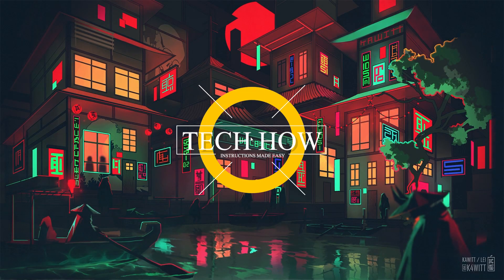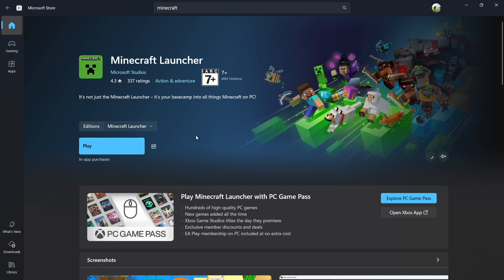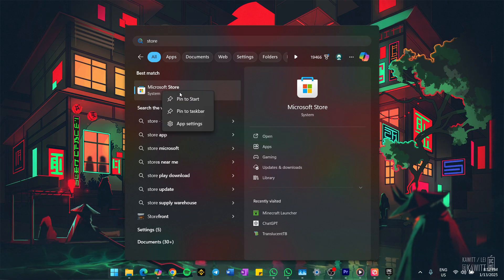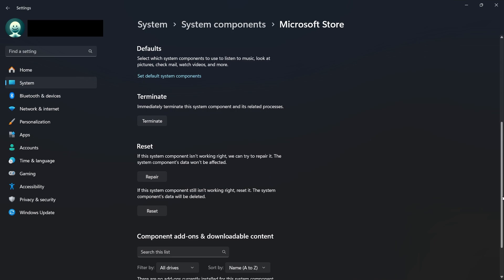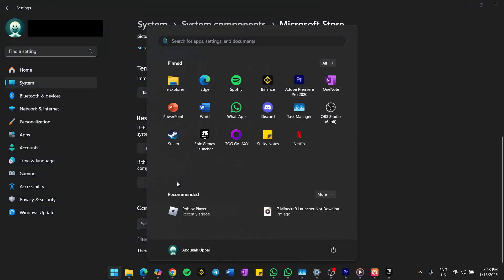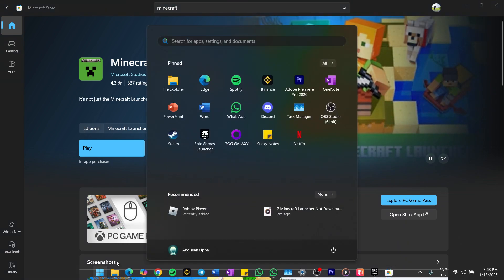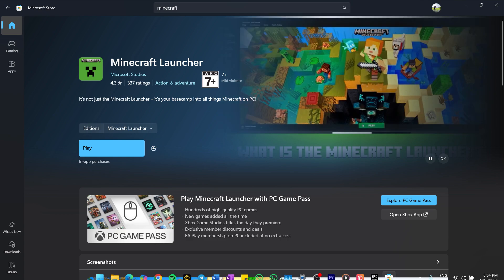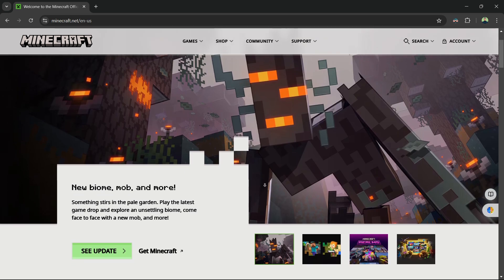How To Fix Minecraft Launcher Not Downloading from Microsoft Store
A short tutorial on fixing the problem when the Minecraft Launcher is not downloading from the Microsoft Store.